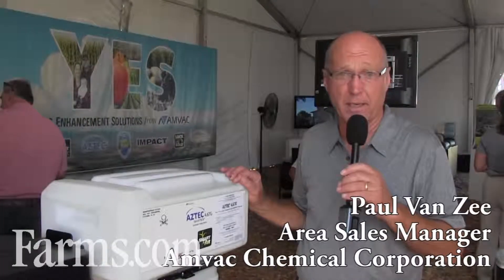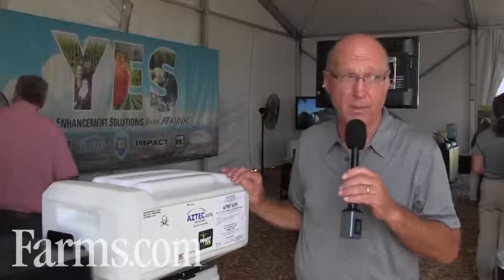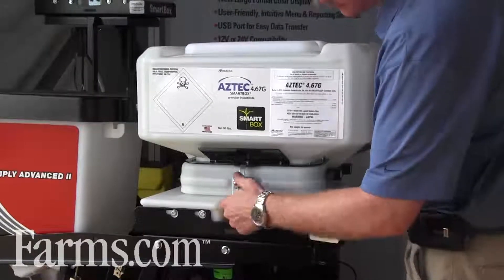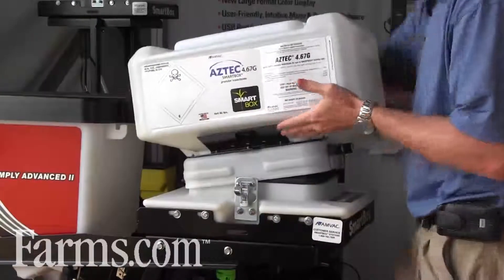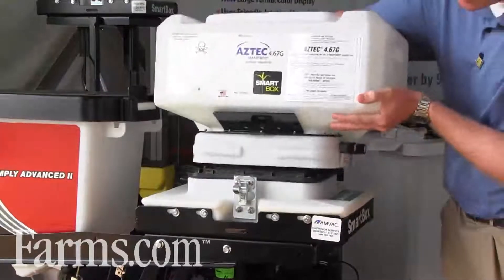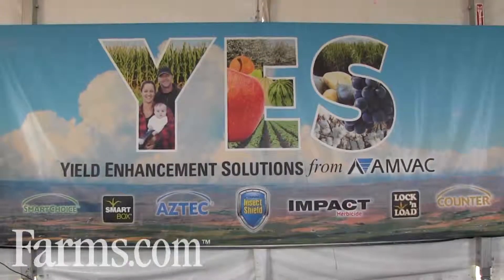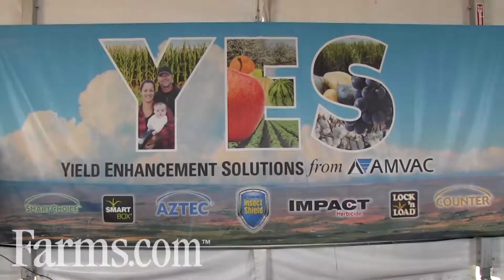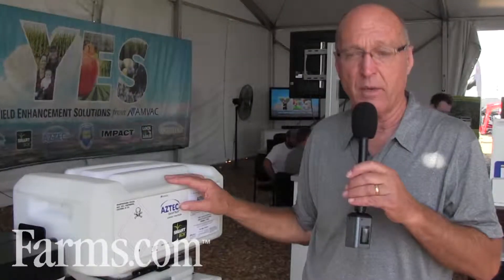AMVAC Smart Box System Helps Farmers Protect The Corn Crop From Corn Rootworm.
The AMVAC Smart Box Systems is a totally enclosed insecticide application system that connects to planters and is monitored throught a leading edge electronic controller.